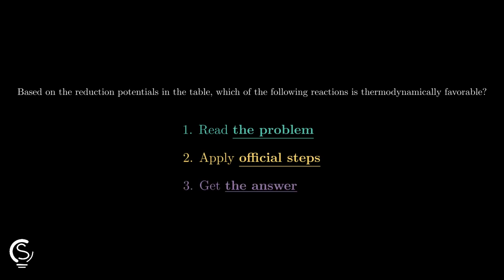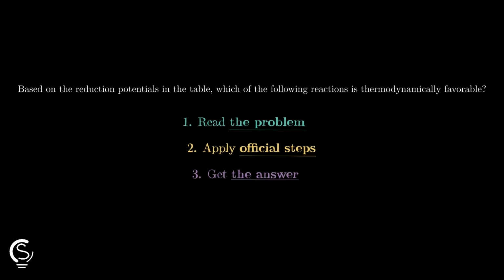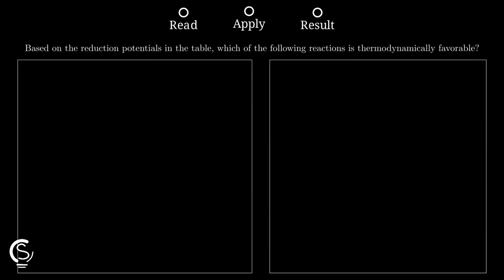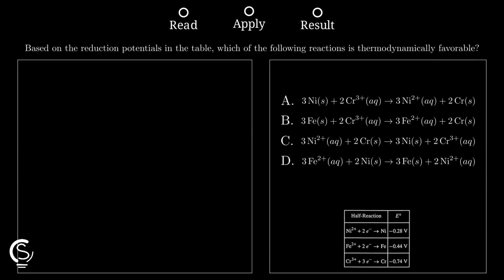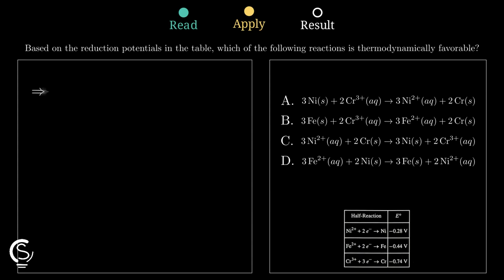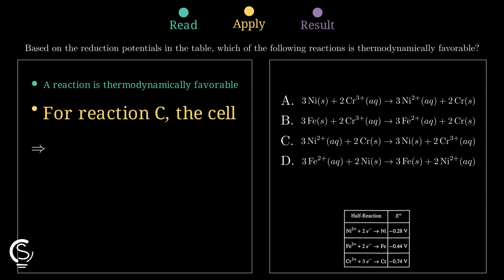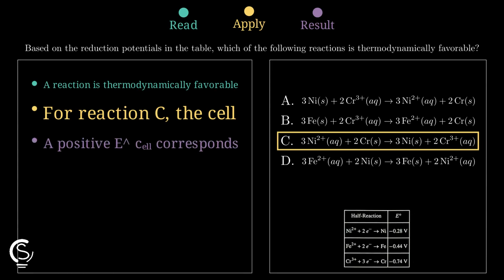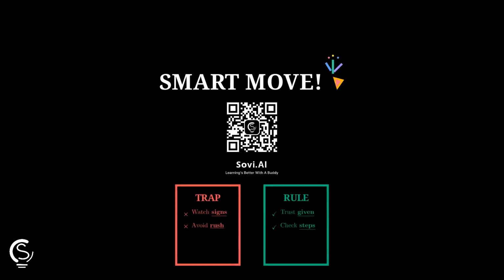2024 AP Chem Question 13 - Standard Cell Potential and Thermodynamic Favorability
Detailed step-by-step solution for the 2024 AP Chemistry Question 13 focusing on Standard Cell Potential and Thermodynamic Favorability. We break down how to use reduction potentials to determine if a redox reaction is spontaneous. Based on the reduction potentials in the table, which of the following reactions is thermodynamically favorable? This video explains how to calculate EÂ°cell using the cathode and anode potentials (EÂ°cell = EÂ°cathode - EÂ°anode) and relates the sign of the cell potential to Gibbs Free Energy. We specifically analyze why reaction C, involving Ni2+ and Cr, results in a positive voltage and is therefore spontaneous. Want more AP practice?